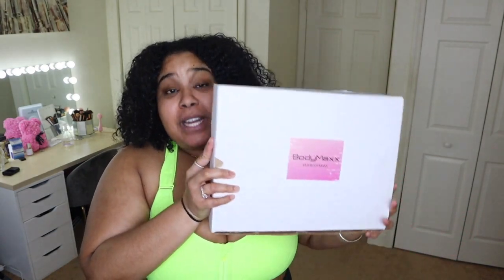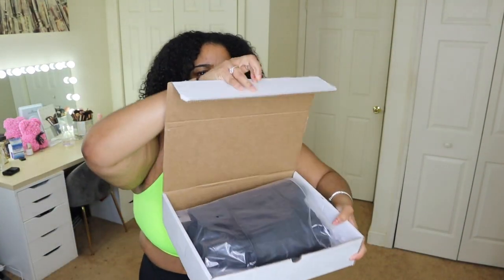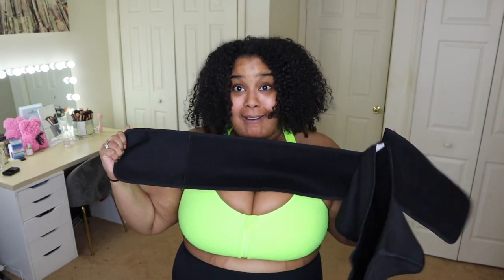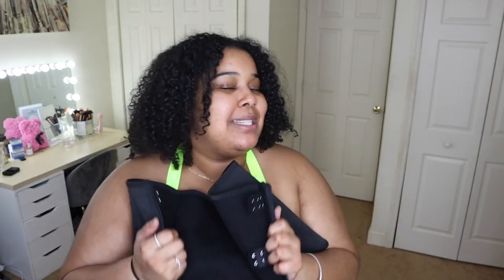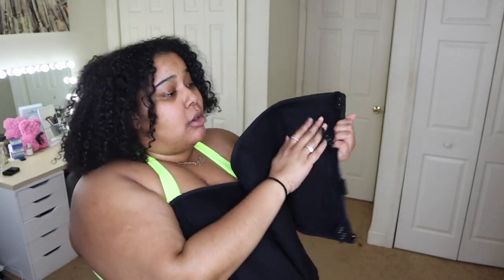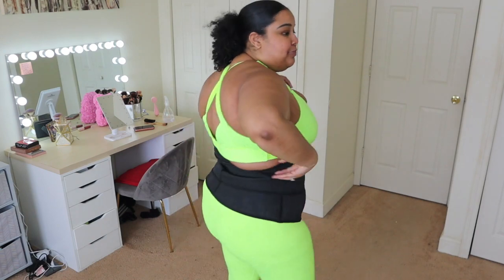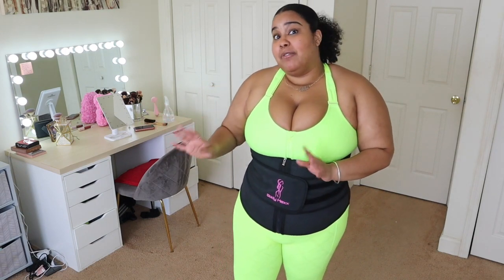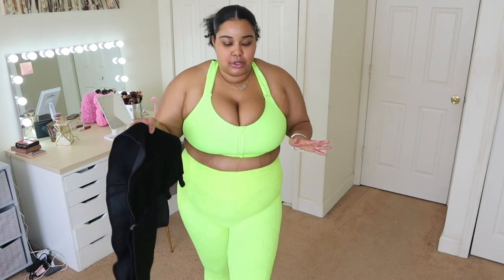Body Maxx Fitness Waist Trainer Plus Size Friendly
I am super excited to share with you this Body Maxx Fitness Trainer review. I love unboxing product for you gals and I hope you enjoy my honest review of The Body Maxx Trainer.

Camera: Canon M50
Ring Light
Box Lights
Back Drop Lights